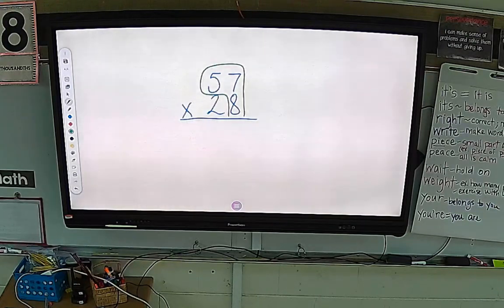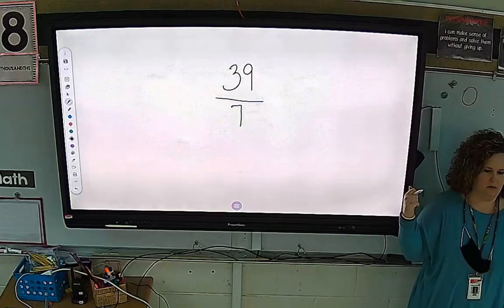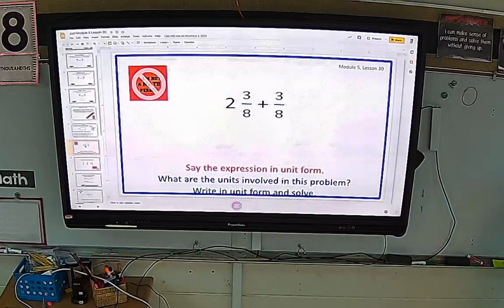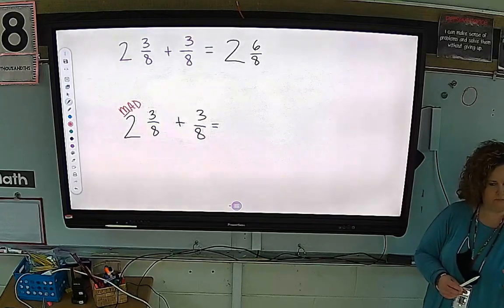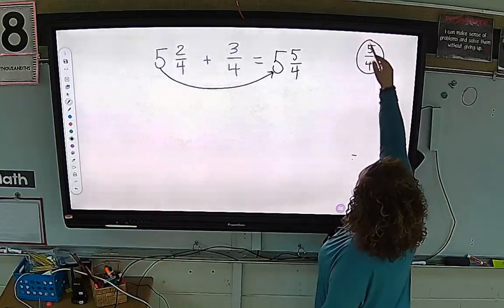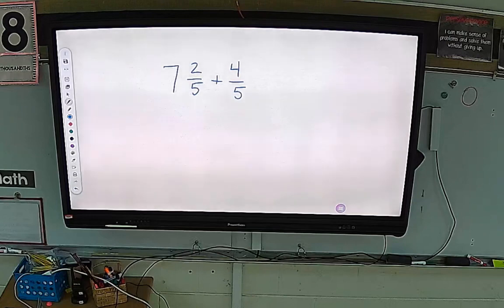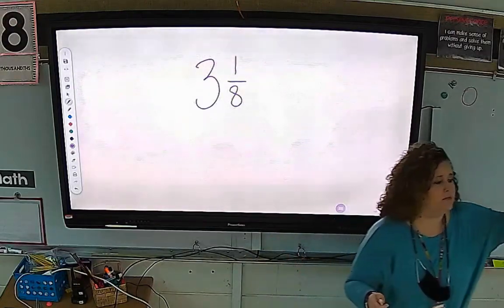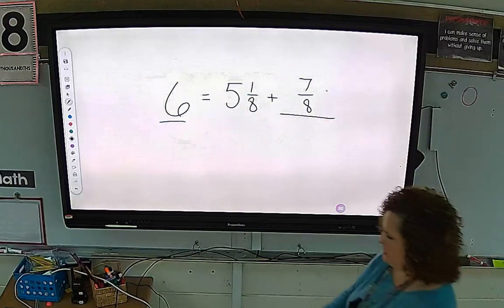Ms. Wendy's Video: Module 5 Lesson 30